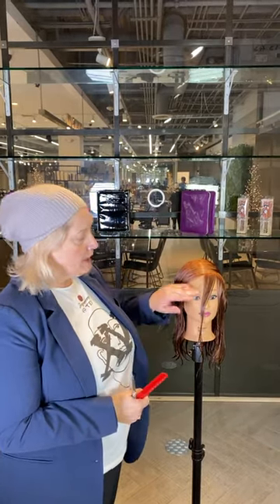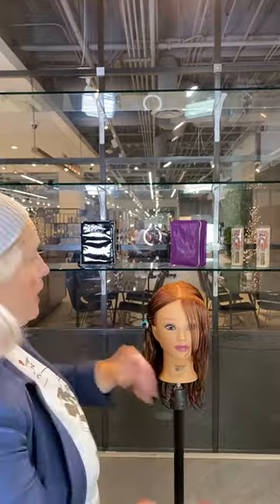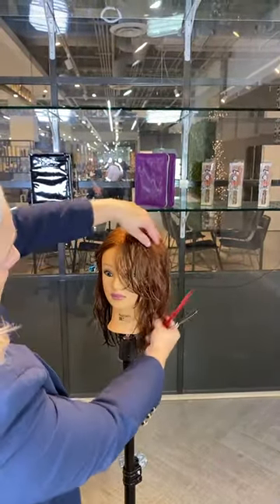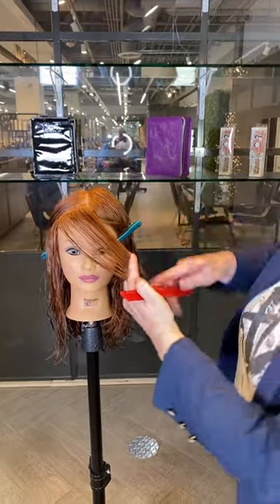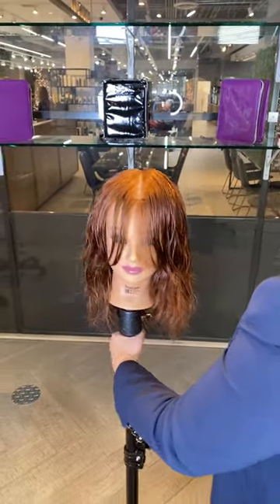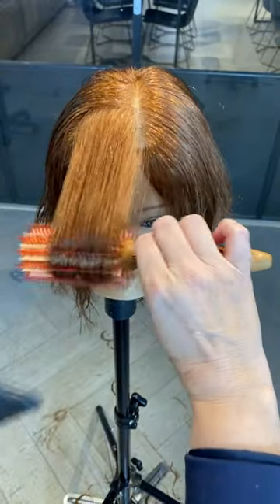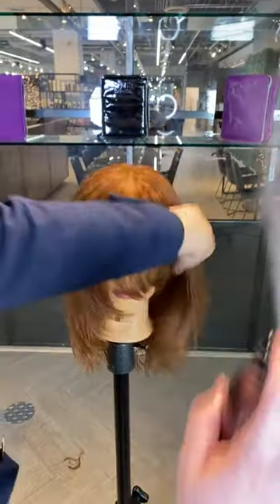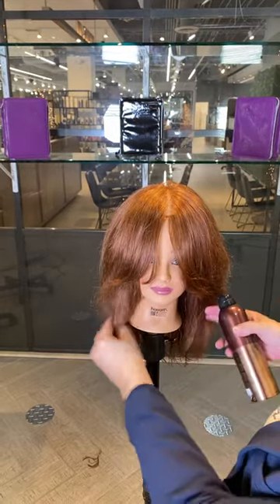Long Layered Bob/Medium Length Bob Haircut with Curtain Bangs Full Tutorial | Cutting Techniques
Learn How to cut a Simple Long Layered Bob Haircut for Women with Best Hair Cutting Techniques | Beauty Medium Length Classic Bob Cuts & Styles Tutorial Step by step